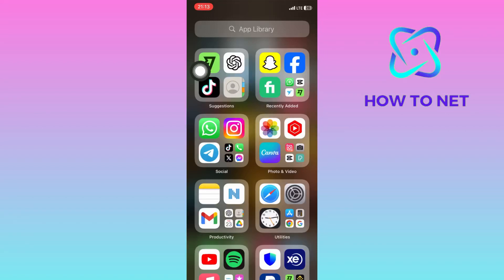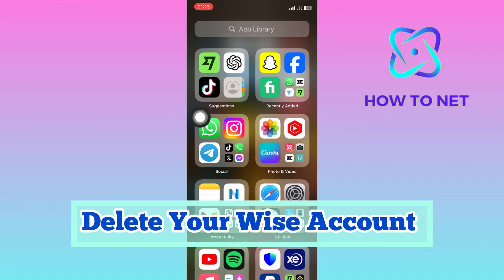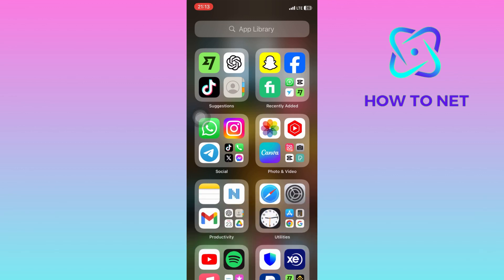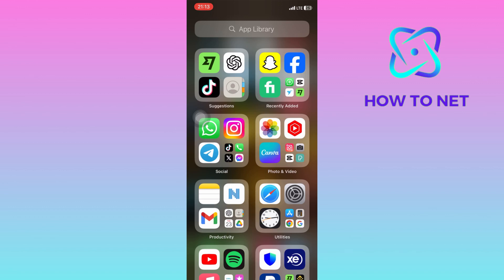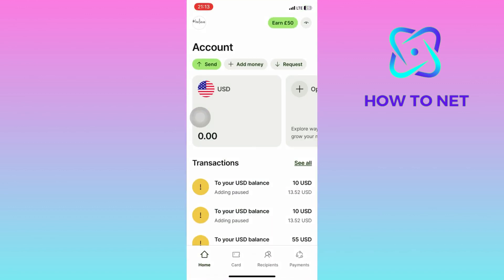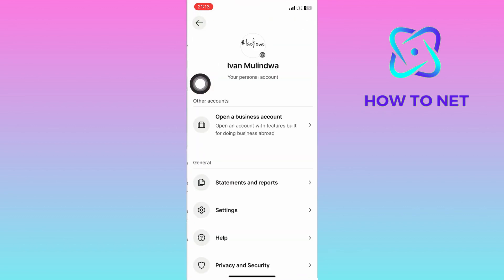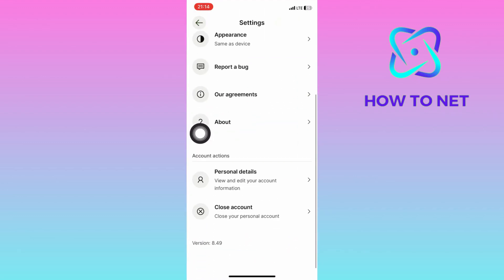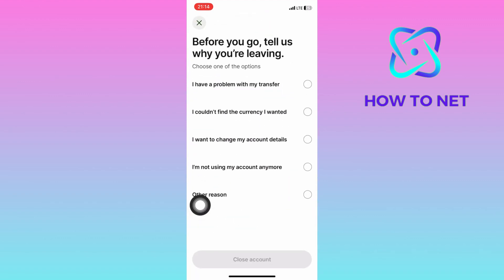How To Delete Your Wise Account in 2025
In this Simple video tutorial, am going to share with you how you can delete your wise account. For safeguarding your privacy and security by ensuring that your personal information isn't stored on their servers, minimizing the risk of data breaches or unauthorized access, you may delete your wise account.

Close your wise account.